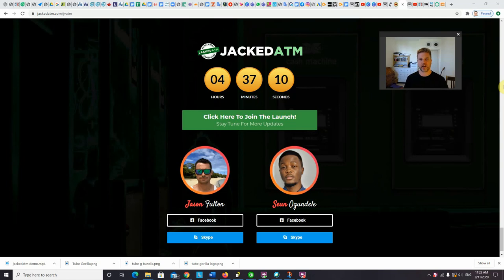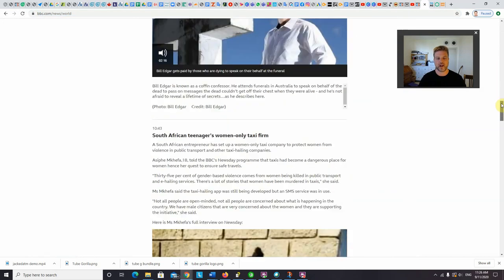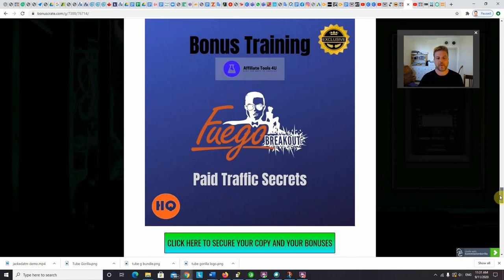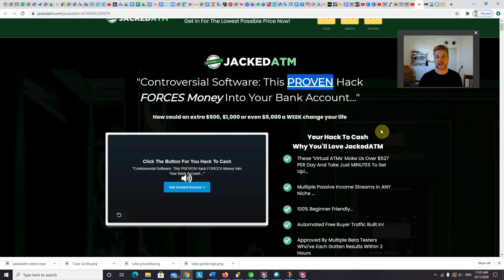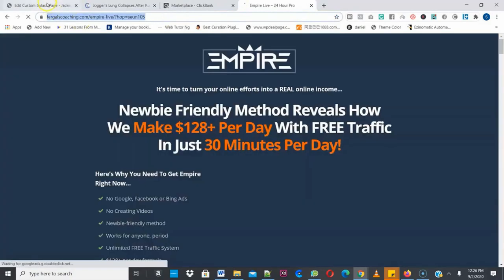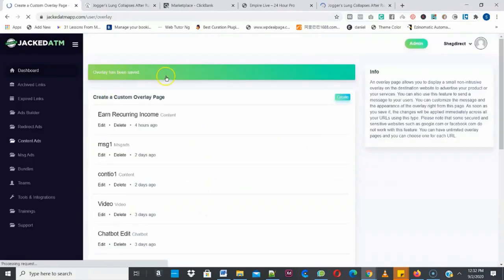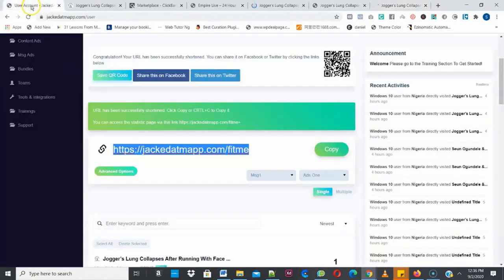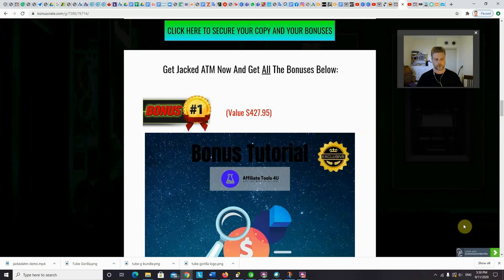Jacked ATM Review | Jacked ATM Demo | $5000 in Bonuses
Hi there and thanks for taking the time to watch my Jacked ATM Review.  This Jacked ATM Review will be done in three parts.  First we will do an over view of what this app is all about.  This will then be followed by an preview of my custom bonuses which I’ve put together to give you even more value from Jacked ATM.  Finally we will do a full tour of the member area and compare what you get with the claims made on the sales page to see if this product actually delivers  or not.  I hope that this Jacked ATM Review will give you enough information to make the right decision for your business.

So what is Jacked ATM all about?

This is an app that allows you to steal the authority and viral quality of another persons website.  How does that work exactly?  Easy.

You find a website, like BBC News that has trust and authority, or a viral blog post using Buzzfeed.  You copy the link of that site and paste it into the Jacked ATM app.   The app will then create a new link for that site that you can share, but now there is a twist:

Your pop up ads, leadcapture forms, banners, and or text ads will appear on the authority website!  Even though you don't own the site.

You can then share the link to that trending story or image on social media and other people will share it because it is already viral.  Not only that people will be more likely to click on and buy from your ads because they will see them on a website that they trust!

So it's a pretty sneaky but clever way to get more free traffic, more sales, and more leads.

There are many other features that come with Jacked ATM, but you can see them in the full demo included in this video.